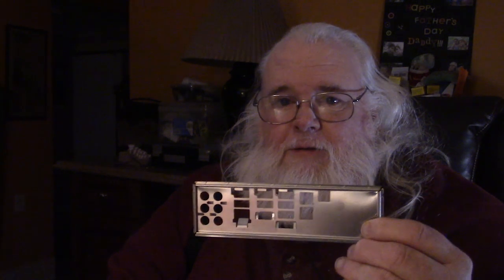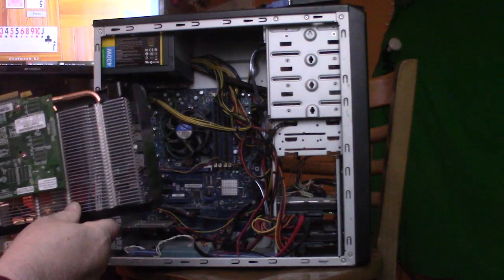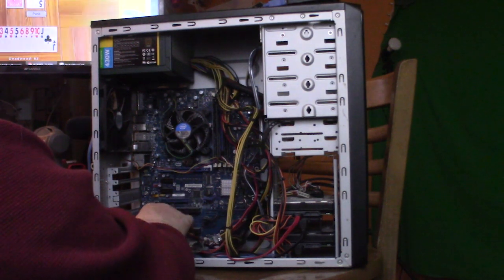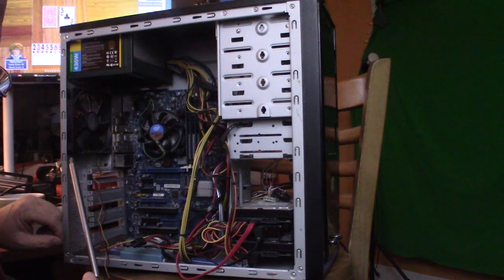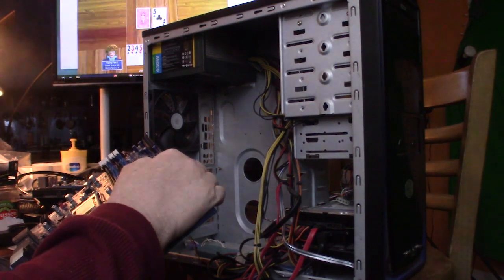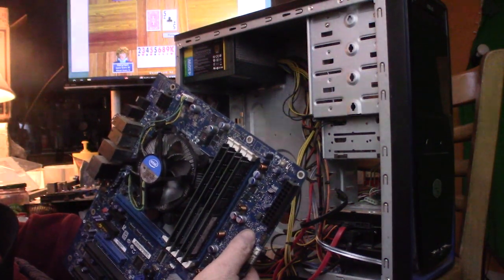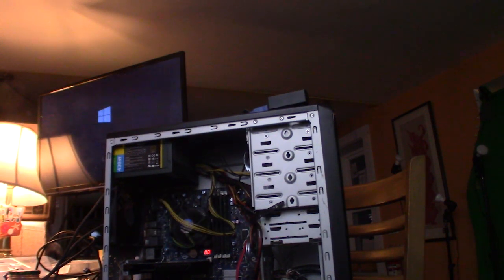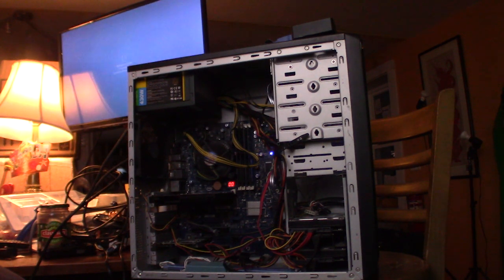Replacing motherBoard on Computer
How I replace the motherboard on my personal computer, tried to keep it as generic as possible for others to have some comfort with doing it themselves

Contribute to me to help with camera equipment and computer stuff  to support channel